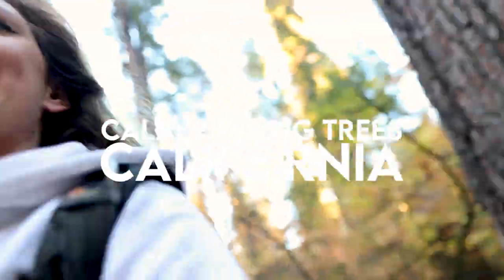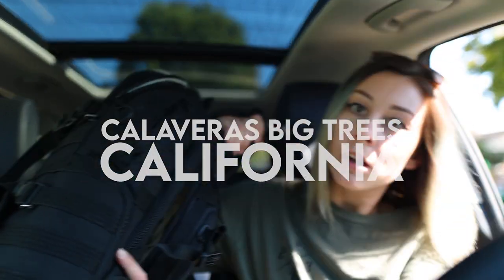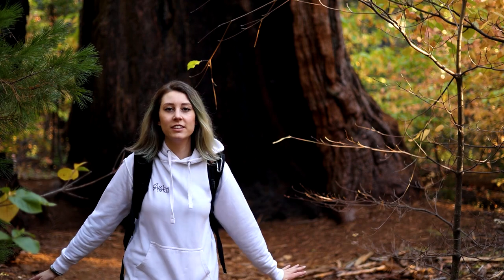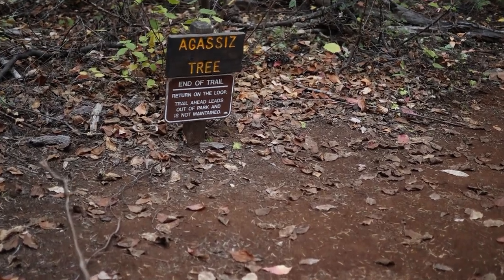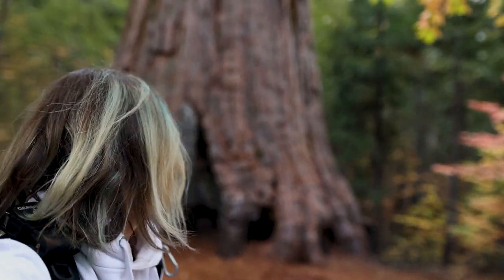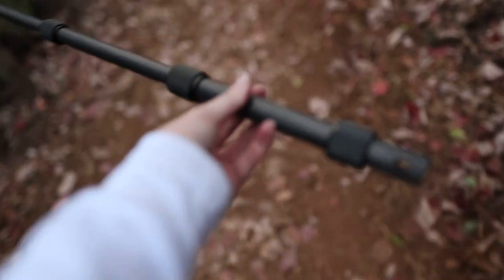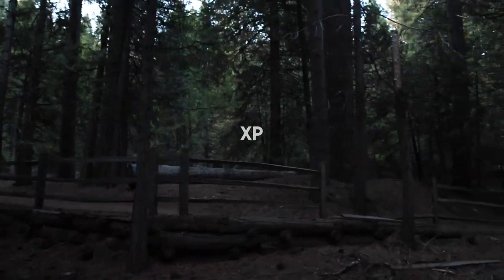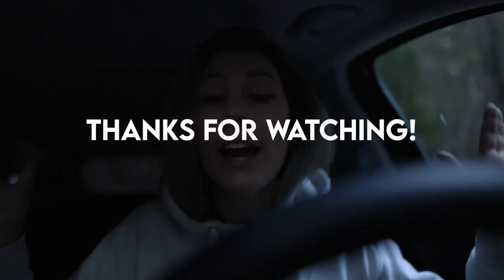Alone Amongst The Giants | Cinematic VLOG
Exploring the giant sequoia groves at Big Trees State Park, California during the Fall Season.

Come with me on this cinematic photography hike through South Grove trail in Calaveras Big Trees. In attempt to capture the incredibly large trees, some of the largest in the world in fact, we find ourselves alone deep in the forest with too much silence.

I'm  not sure if I was just there at a weird time or this is an incredibly underrated State Park.

Shoutout to StarFoxx for his help with my audio!
SOCIALS:  @Ev0ra_